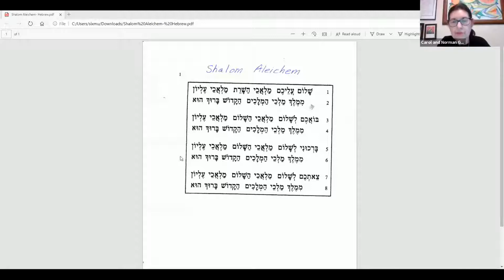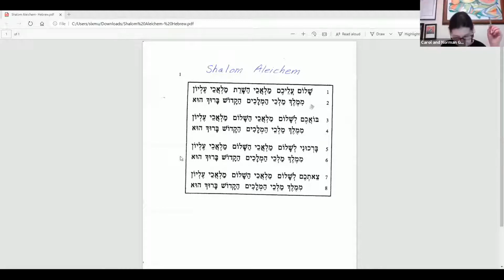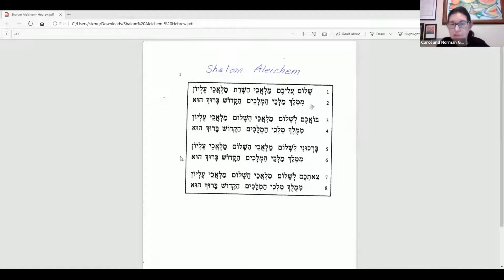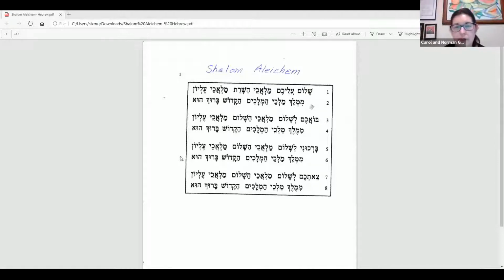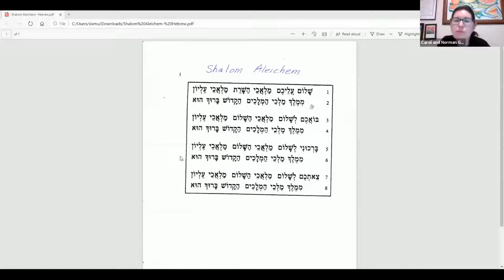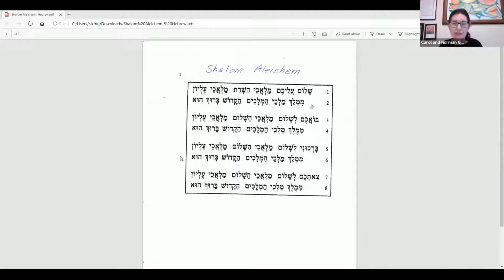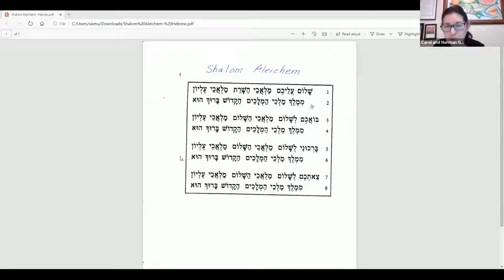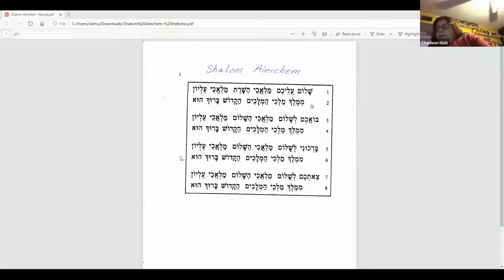Beginners Hebrew Class B 11.20.20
WL Beginner's Hebrew Class B November 11, 2020